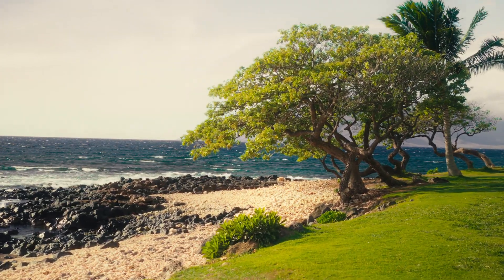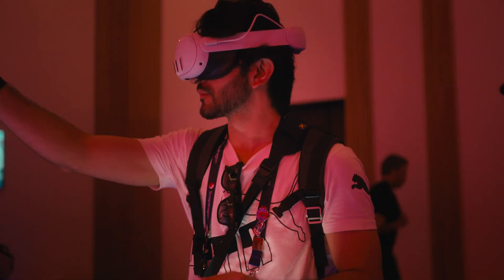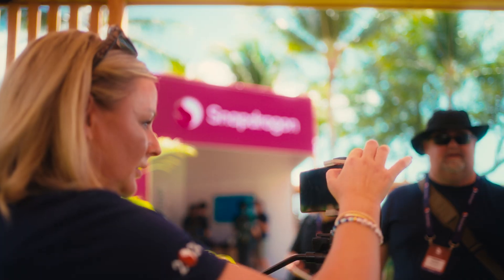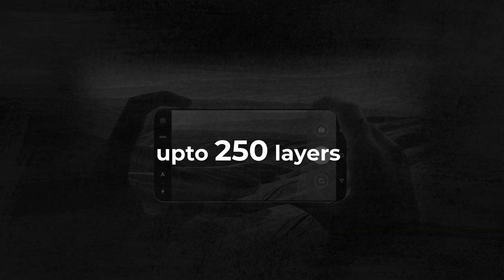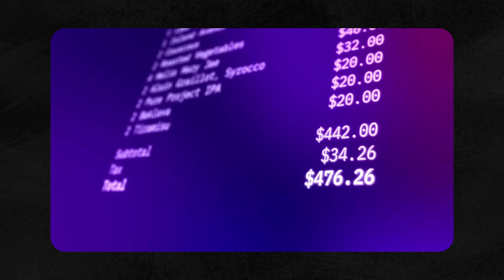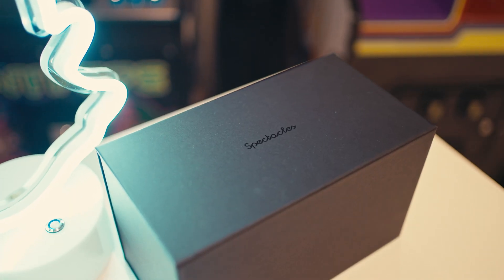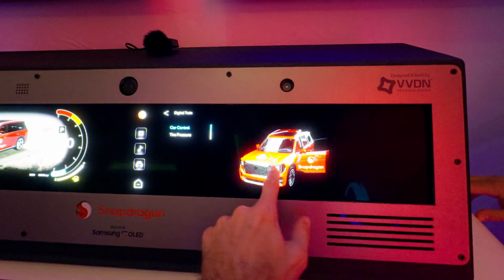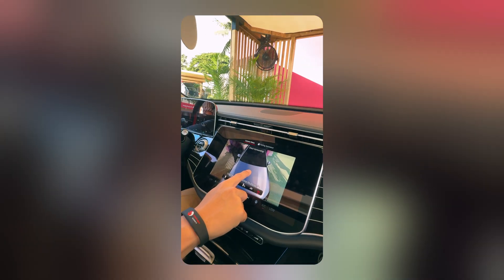Snapdragon 8 Elite will change EVERYTHING! - Snapdragon Summit 2024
Snapdragon just changed the way you interact with your devices - whether that's your phones or your cars. By far this is the most advanced AI features and implementation we've seen from ANY chip manufacturing company.

In areas like finance, imaging, computing, and automotive - they've made leaps far beyond what was even imaginable a couple of months ago.

We got the opportunity to attend the Snapdragon Summit 2024 and witness all these announcements firsthand with some demos and we gotta say, it's quite remarkable.